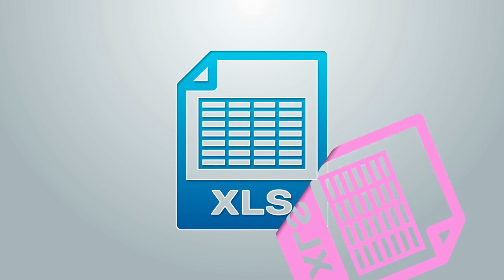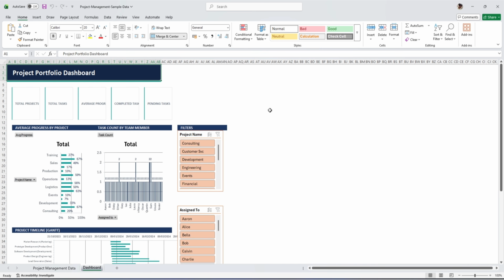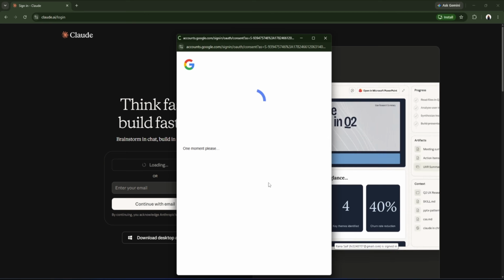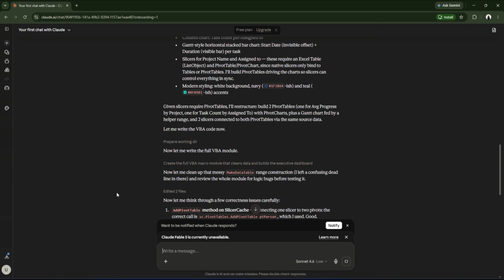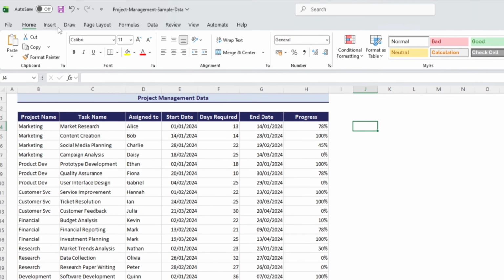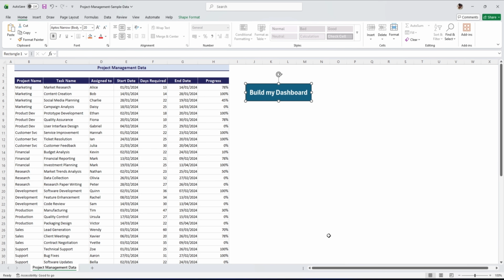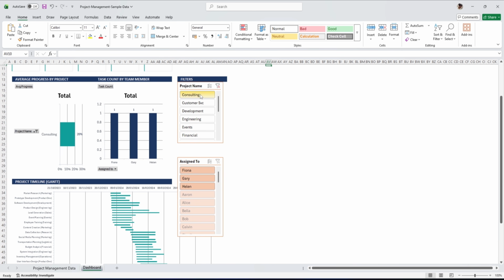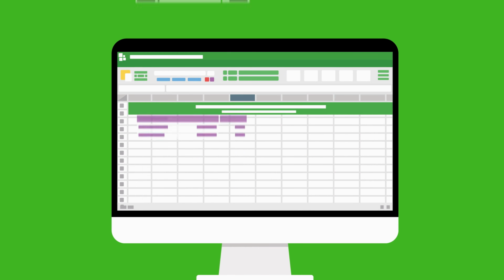I Built an Excel Dashboard in 2 Minutes Using Claude AI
Create Stunning Excel Dashboards with Claude AI — Fast & Easy Tutorial | Create an Excel Dashboard in 2 Minutes Using Claude AI

Learn how to create an Excel dashboard in just 2 minutes using Claude AI. In this tutorial, I’ll show you how to use AI to generate VBA code, clean Excel data, create Pivot Tables, and build an interactive dashboard with slicers.

This is perfect for Excel users, data analysts, business professionals, and anyone who wants to save time by automating dashboard creation with AI.

In this video, you’ll learn:
~ How to use Claude AI for Excel automation
~ How to generate VBA code using AI
~ How to clean and prepare Excel data
~ How to create Pivot Tables automatically
~ How to build an interactive Excel dashboard with slicers
~ How AI can speed up your Excel workflow

If you want to create professional Excel dashboards faster, this Claude AI Excel tutorial will help you automate the process without writing VBA manually.

We Provide the Following Services:
~YouTube Automation
~YouTube Manager